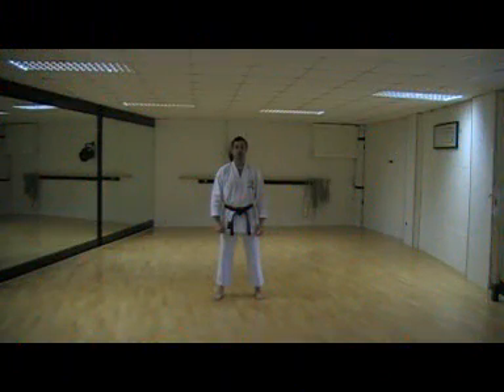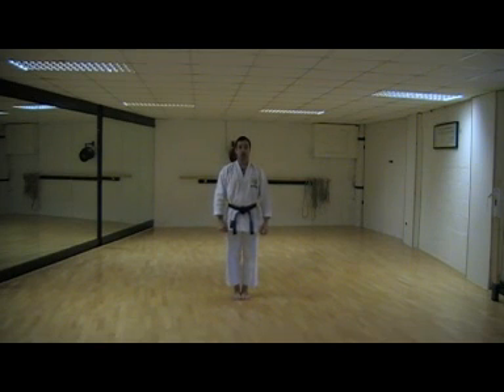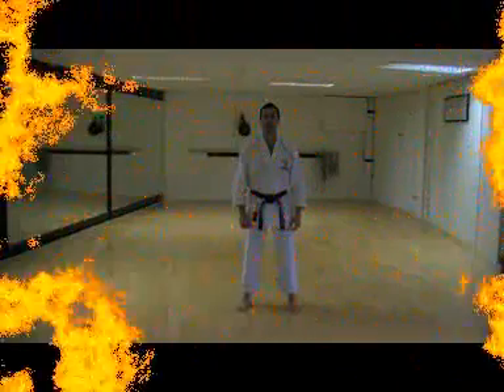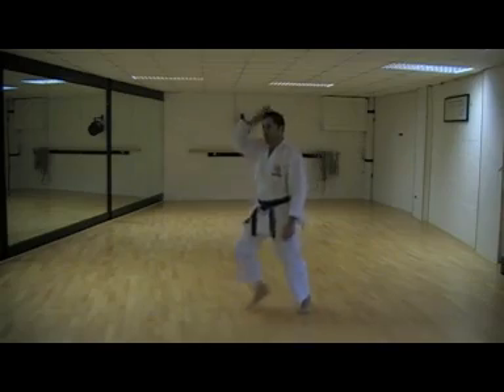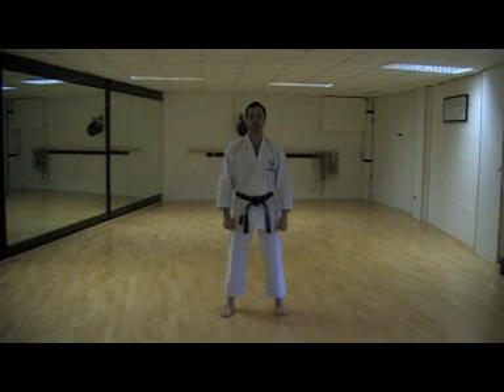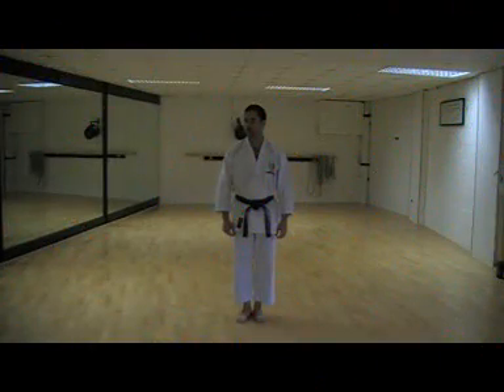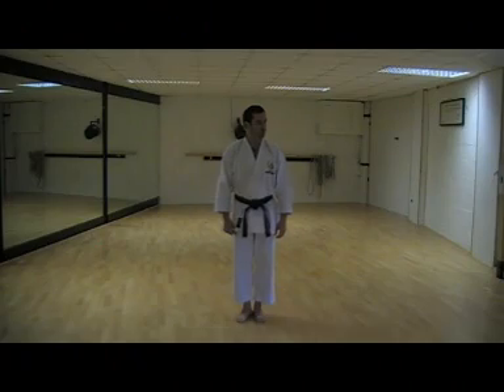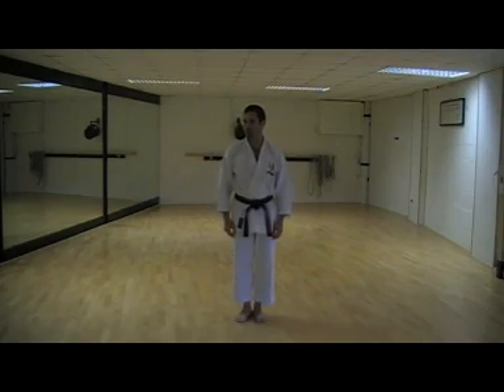Shobu Ippon Refereeing